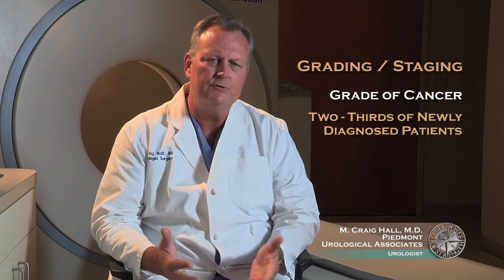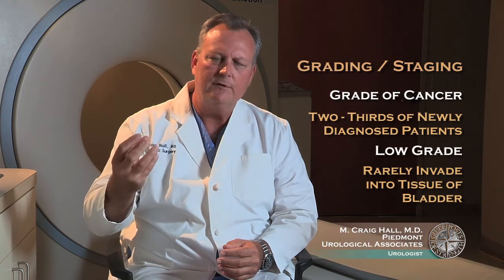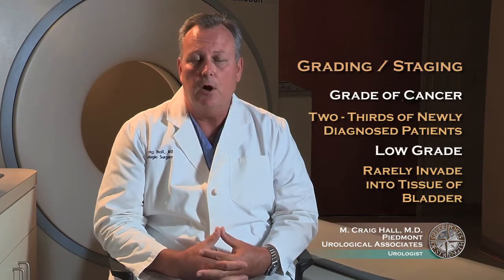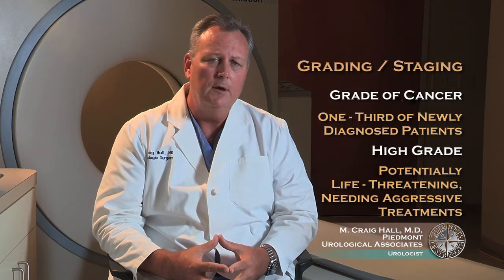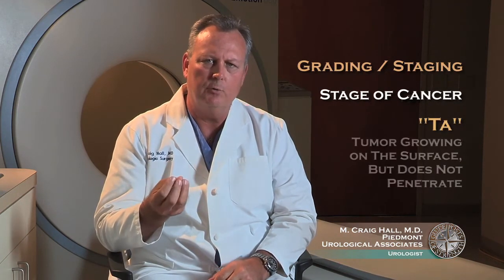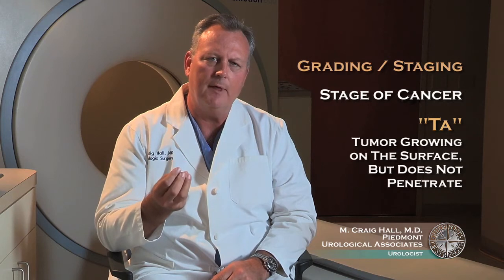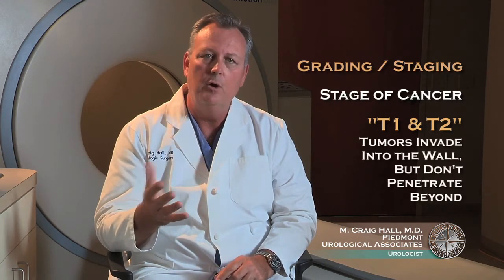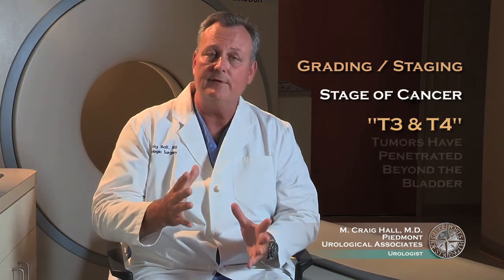Grading/Staging of Bladder Cancer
There are 2 main categories of Bladder Cancer. The Grade of the cancer (Low or High) and the extent of the disease or Stage.